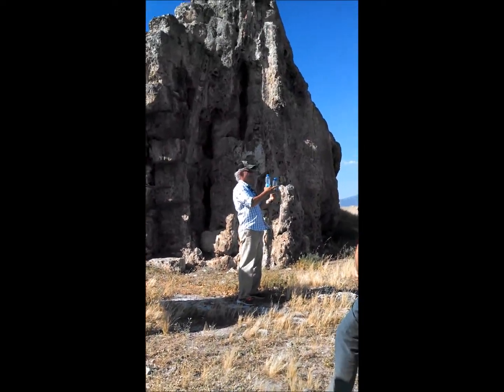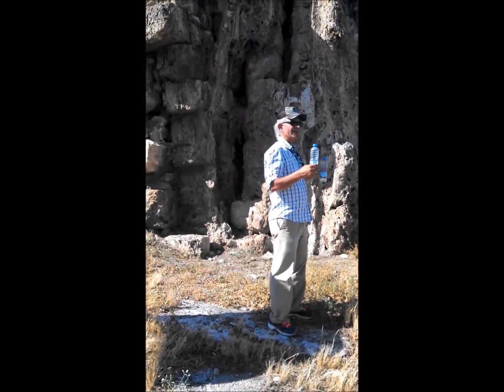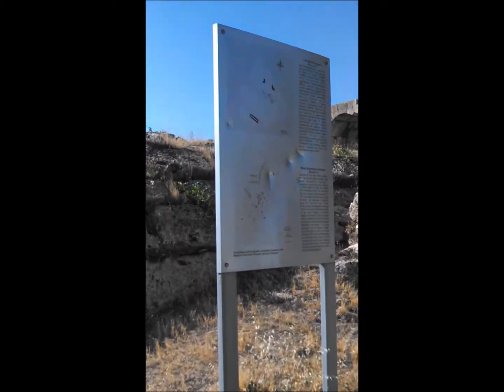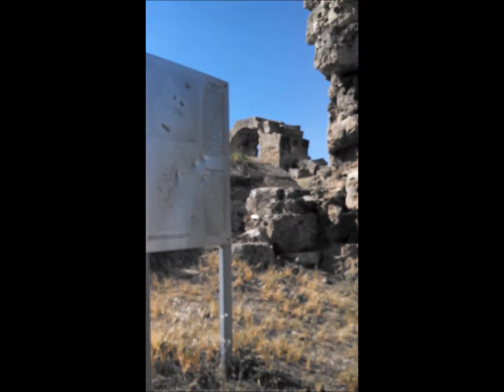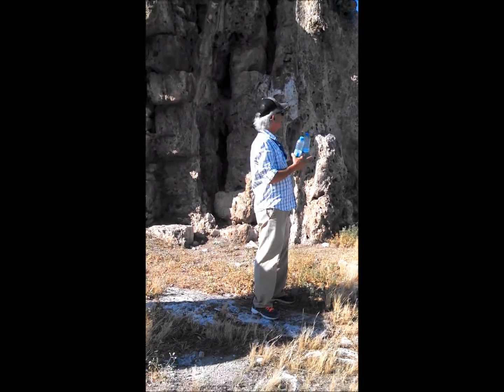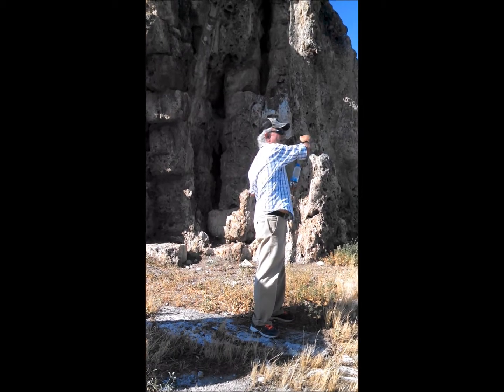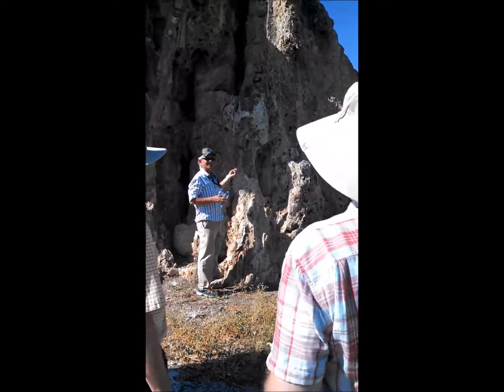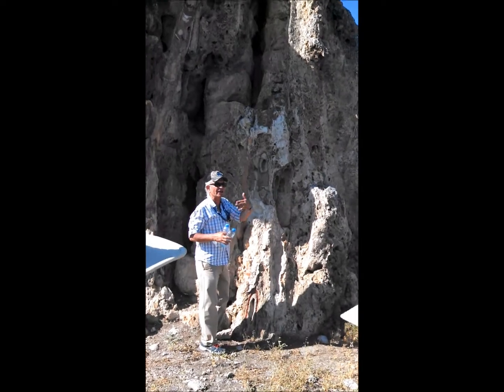Laodicea Water Pipes